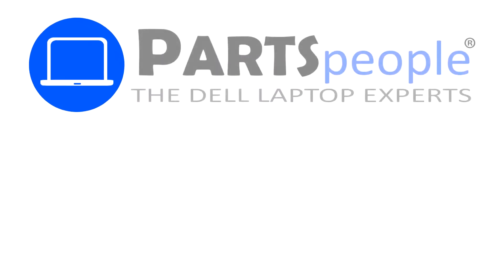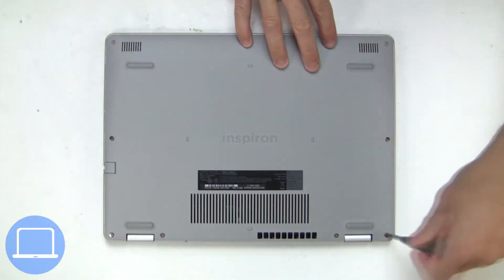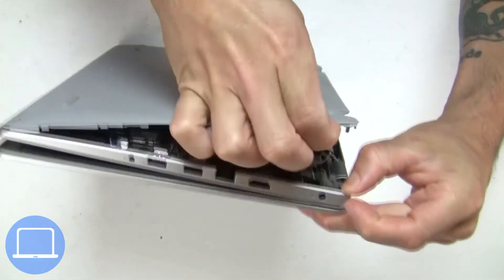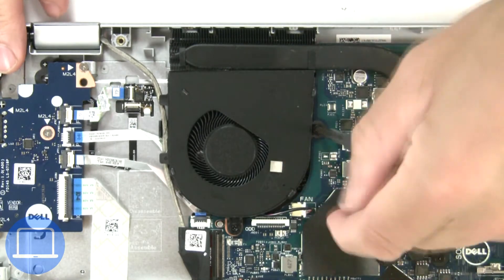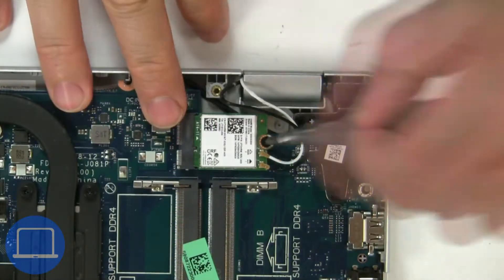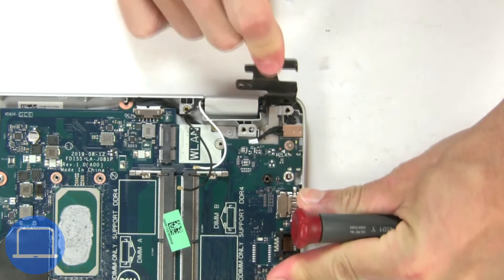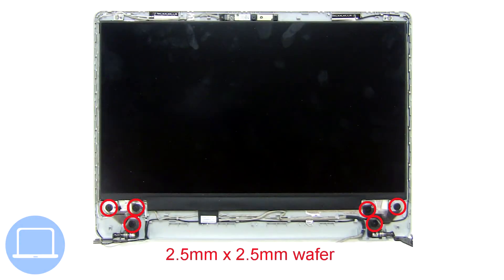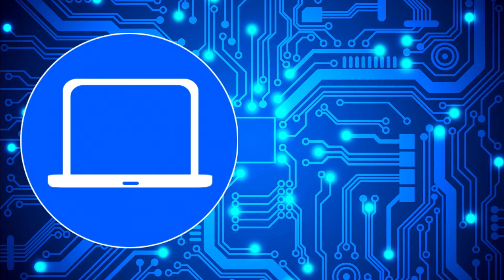Dell Inspiron 15-5593 (P90F002) Display Hinges How-To Video Tutorial